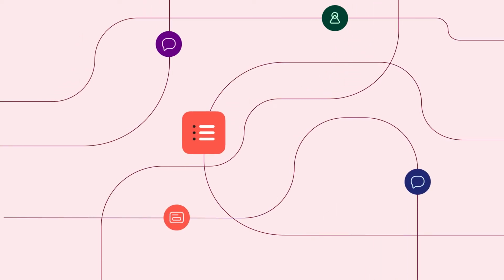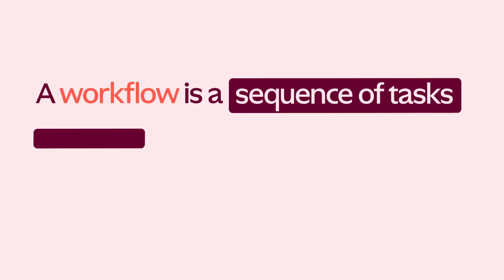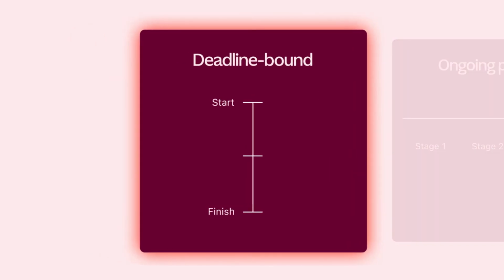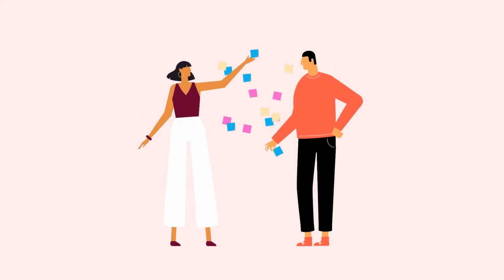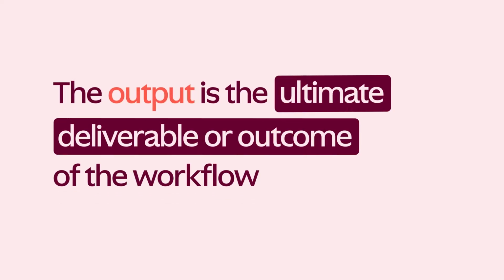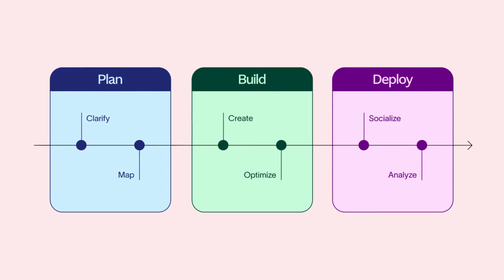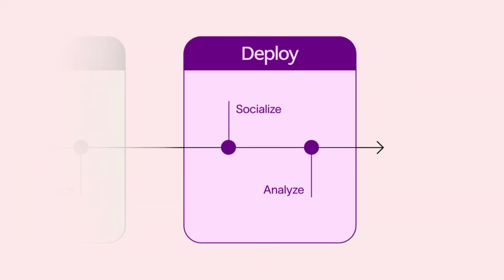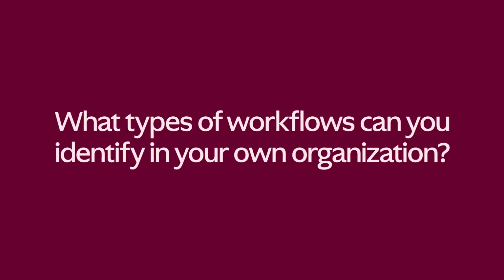How to build workflows: Intro (Part 1 of 7)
In this video, we'll define what a workflow is, explore the two main types of workflows, and introduce you to a process you can use to build any workflow.

Key moments:
00:00 Intro
00:30 Workflow definition
00:53 Two types of workflows
02:42 Phases of workflow development

This video is part of a series, and is a glimpse into Asana’s Workflow Specialist Certificate.

Earn your Asana Workflow Specialist Certificate, by taking the course Learn how to build and manage workflows for your team, apply automations, and create dashboards to measure success.